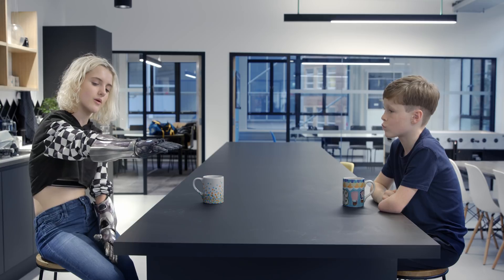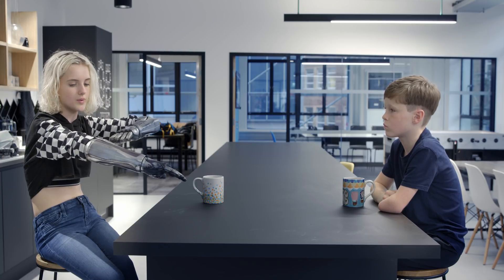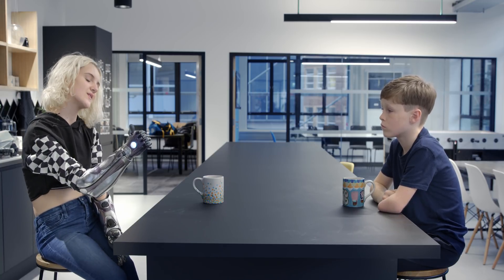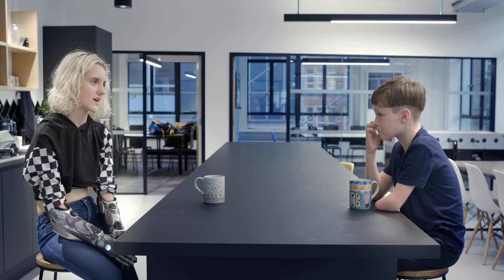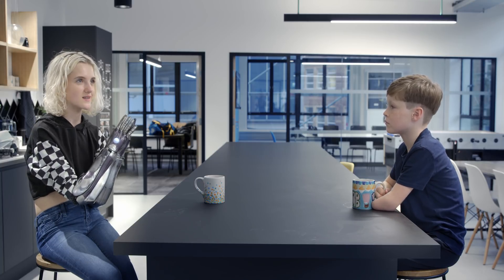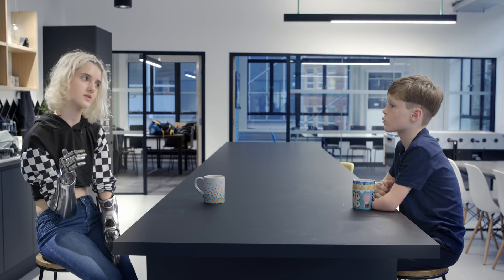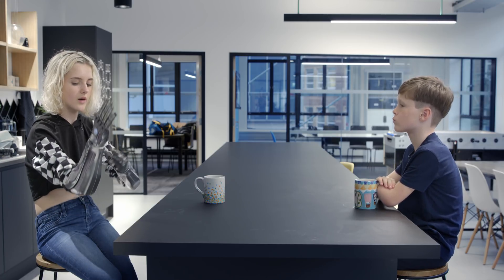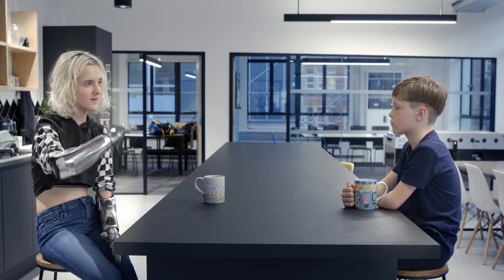Tilly Lockey explains the Open Bionics Hero Arm to 10-year-old Jacob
The Tej Kohli Foundation is funding 3D-printed bionic arms for 10 British children from Bristol-based robotics pioneer Open Bionics.
  Open Bionics is building and developing the next generation of low-cost bionic limbs that turn disabilities into superpowers.
  In this video Open Bionics user and influencer Tilly Lockey explains how the Hero Arm works to 10-year-old Jacob, who will be the first young person to receive an Open Bionics Hero Arm funded by the Tej Kohli Foundation Future Bionics Program.  More at TejKohliFoundation.com